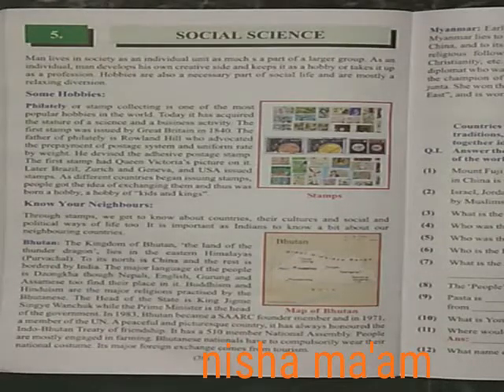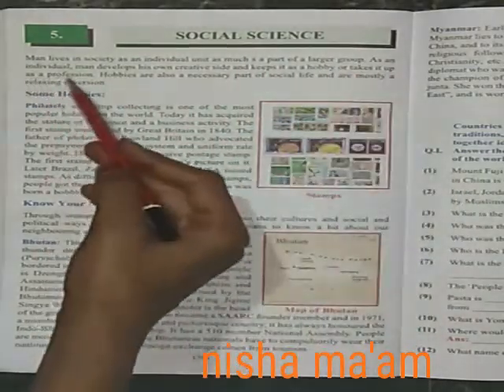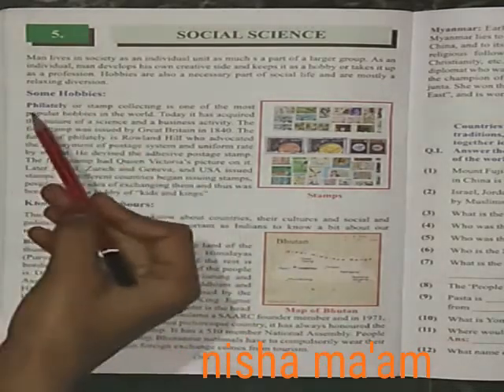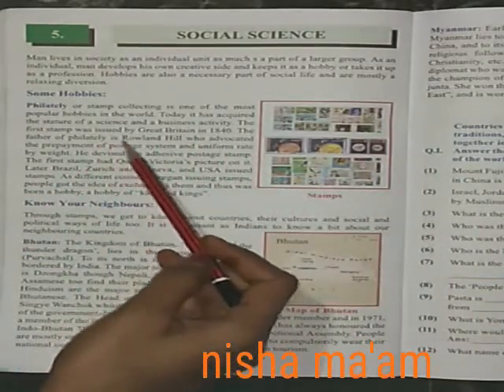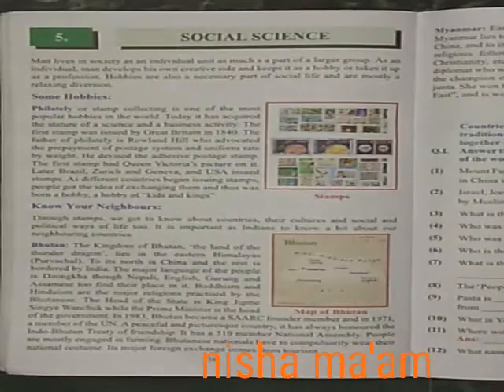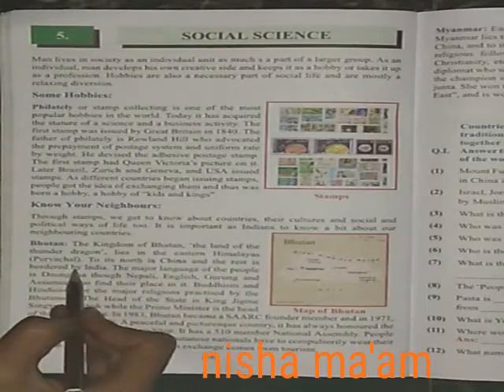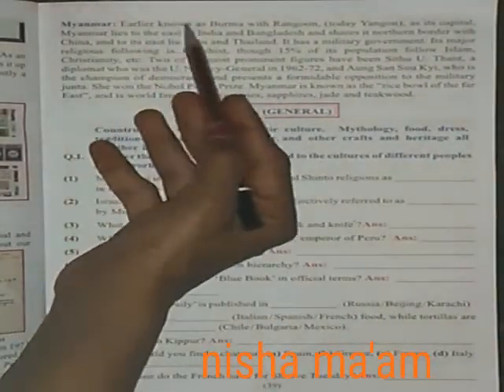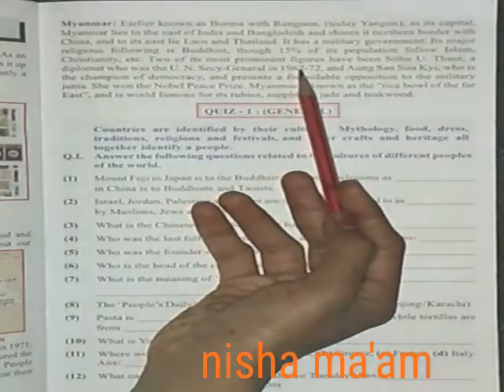6th(eng medi) sub g. K chp 5 by nisha ma'am